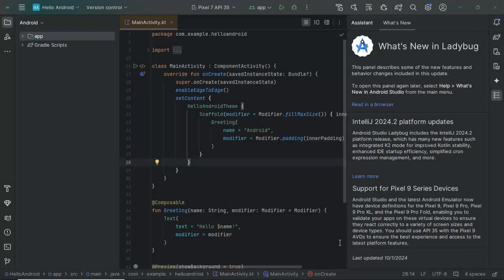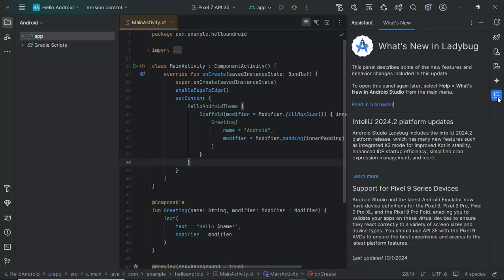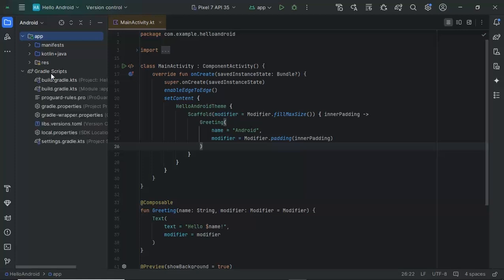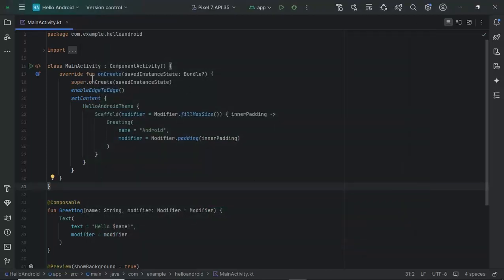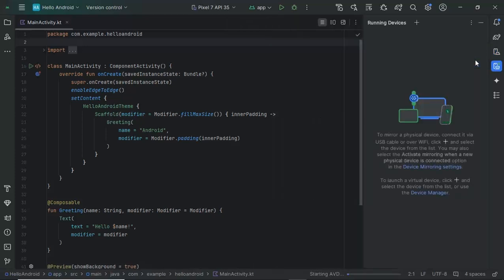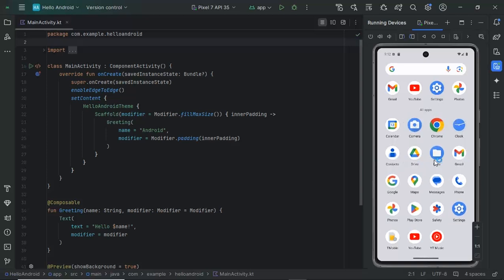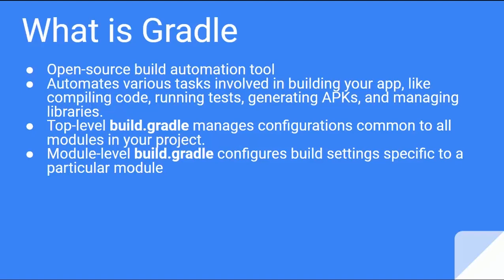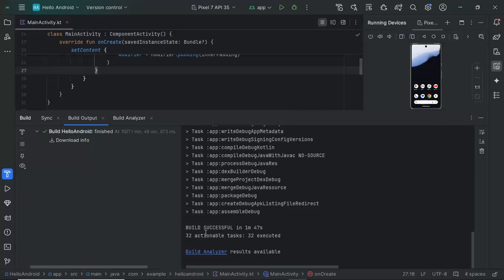2 Android Jetpack Compose - Run app on Emulator